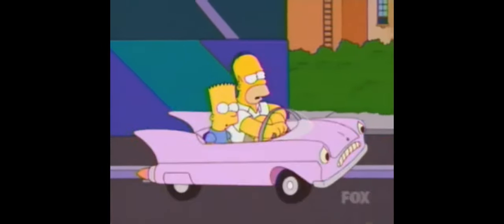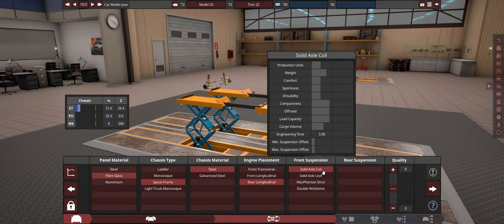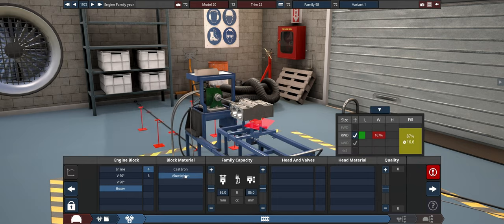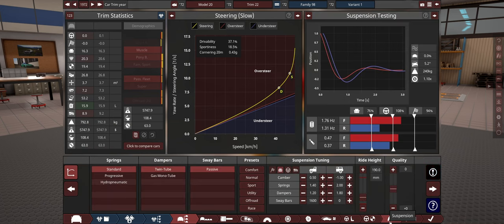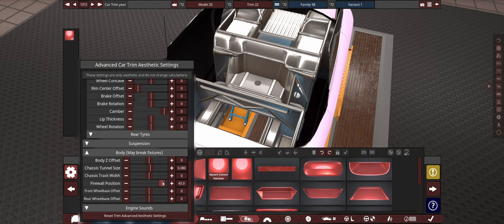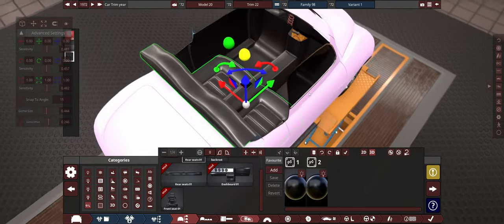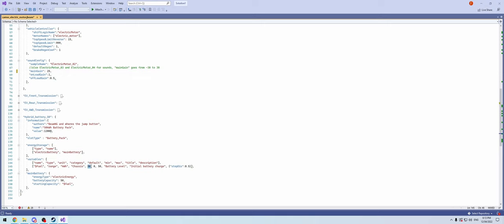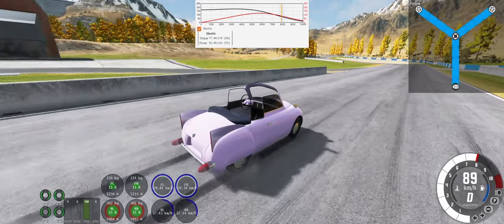Real EV Conversions are now Easier!! Automation🔧BeamNG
I remade my EV tutorial, but so much simpler now!! Just edit this file to your liking then drag and drop it into your mod like described

you'll find this car available after it's approved, at this

0:00 intro
0:49 build
8:24 editing file
9:58 installing mod
11:58 full EV proof
12:17 testing
15:20 friday pike day run